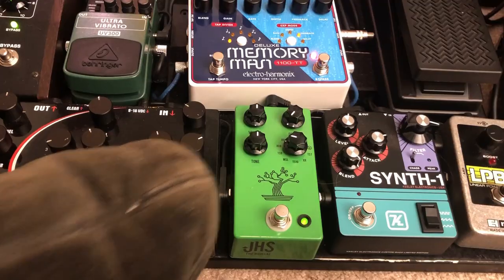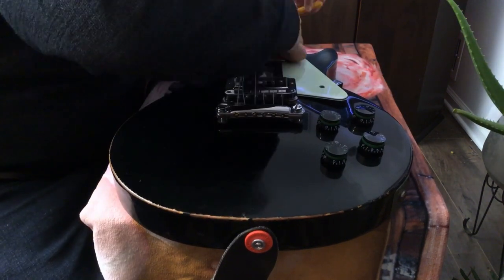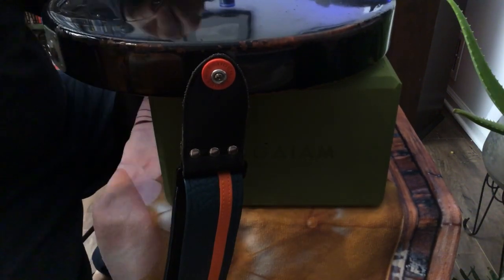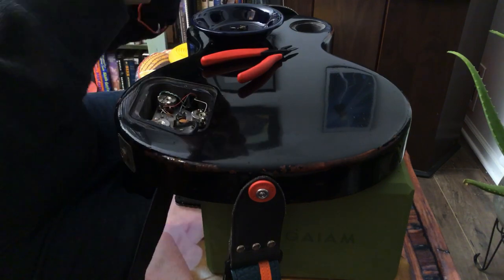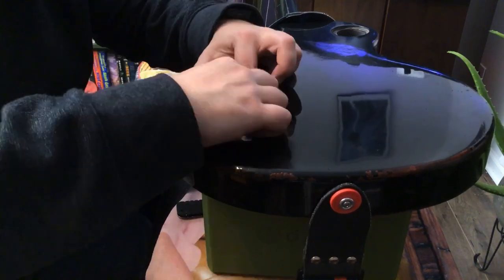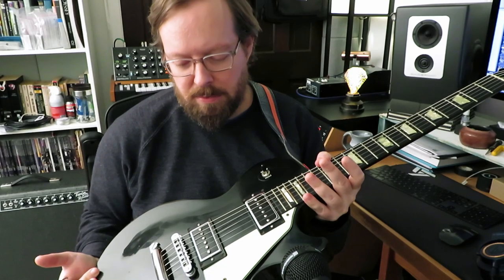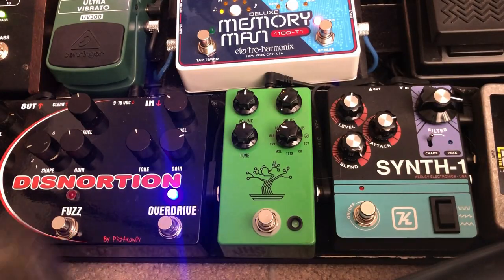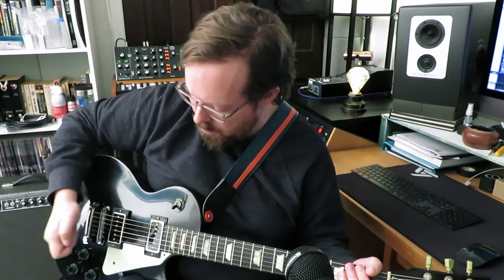I put a Cheap P90 pickup in a Les Paul Studio Guitar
I like to tinker and experiment with new sounds, so I thought I'd try out a $20 P90 style pickup I found on Ebay (link below).  I installed it in a 1988 Les Paul Studio that already has a Gibson P94 in the bridge position.  I hope to show how easy it is to replace pickups and try something new.

What You'll Need:
Wire Strippers
Zip Ties (optional)
Solder and Soldering Iron
Screwdriver
Shielding Tape (optional)

Gear in this video:
Guitar Parts Zone Alnico 2 Bar Magnet Humbucker Sized P90 Neck Pickup from ebay